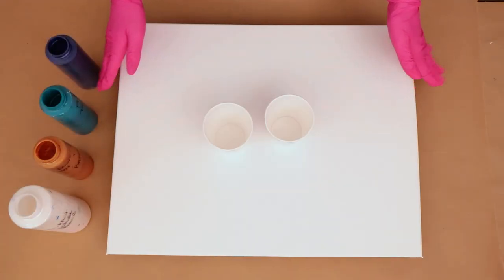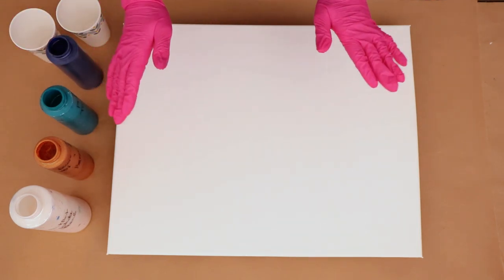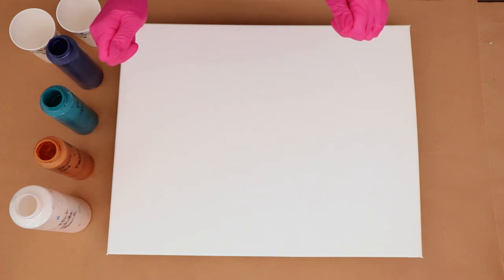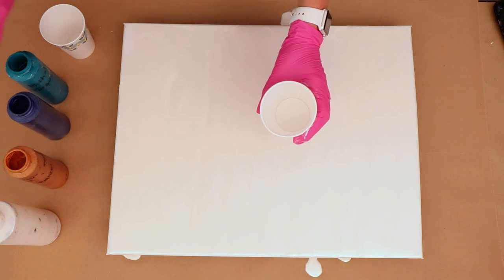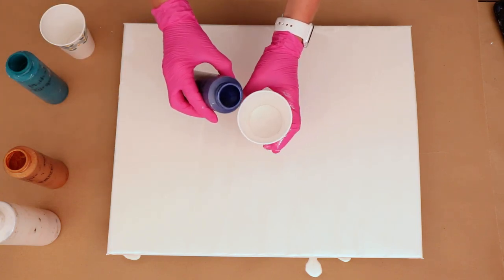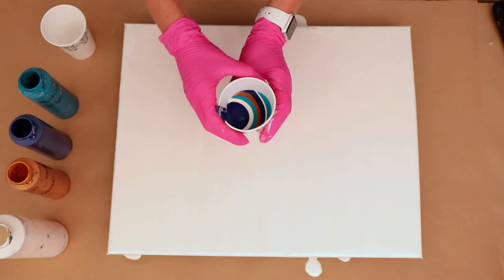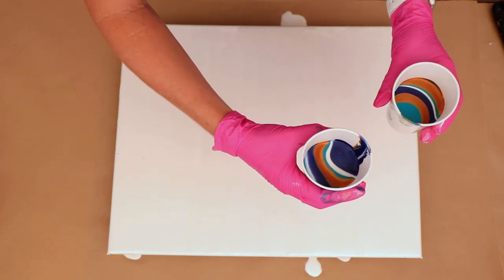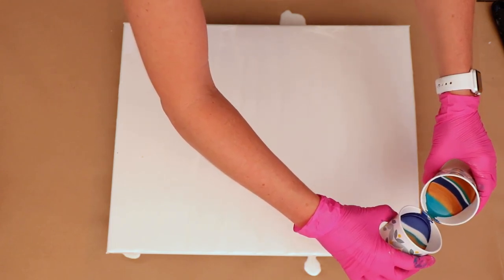My First Traveling Paint Kiss Pour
Today on Tracie Reed - Acrylic Pouring Designs I am doing a Traveling Paint Kiss Pour. I have done every kind of Acrylic Ring Pour - realized I haven't tried a Traveling Ring Pour yet - what the heck, lets do one!

This acrylic pour painting demonstration is intended to be an overview of the Traveling Paint Kiss Pour. If you would like to learn more about acrylic pouring, discuss how to use this technique, feel free to leave a reply in the comment section below, and I will answer.

The products I am using today are:
DecoArt Americana Decor Metallics Bronze
The Fine Touch Phthalo Turquoise
DecoArt Extreme Sheen Deep Sapphire

The Products I use daily are:
12 inch round silicone mats
Magnetic Mixer with stir bar
1 Inch Magnetic Stir Bars + Magnetic Retriever